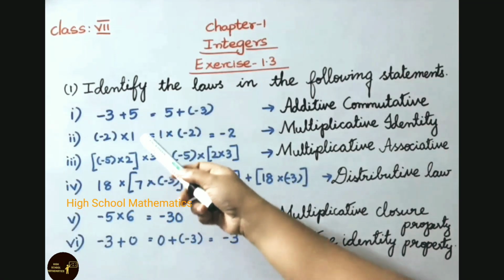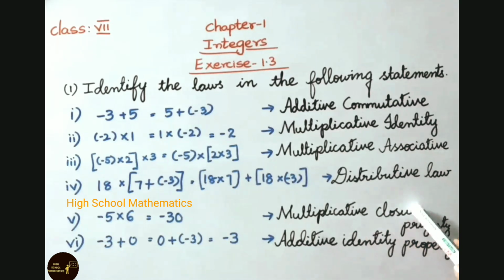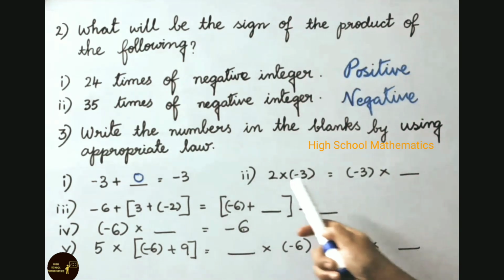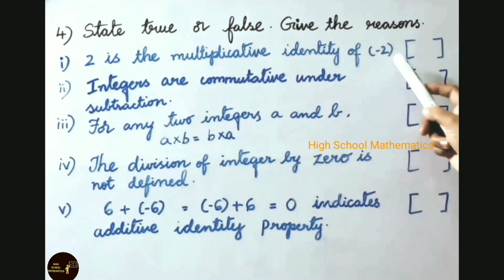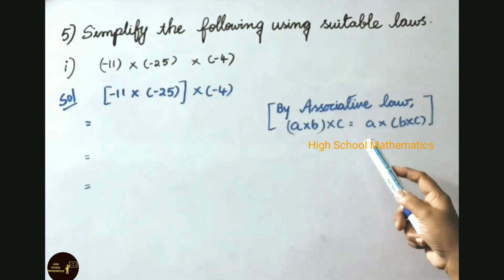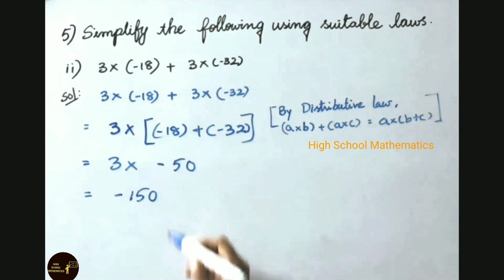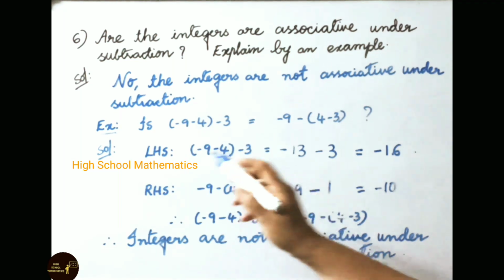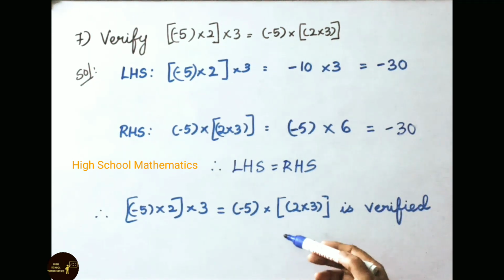Integers - Exercise 1.3 - Class VII || A.P State New Syllabus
In this video, we explained class 7-  Chapter 1- Integers - Exercise 1.3 - 1 to 7 sums in detail.